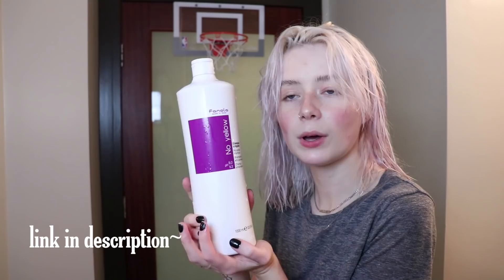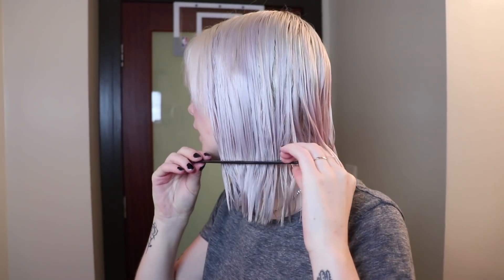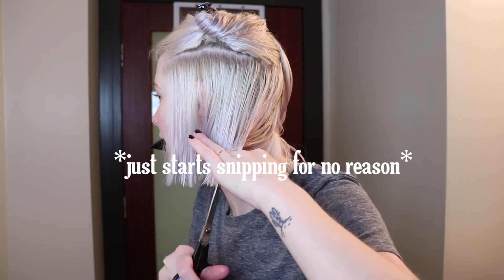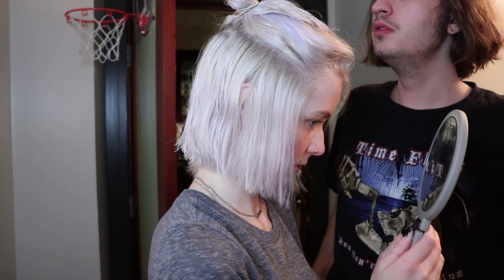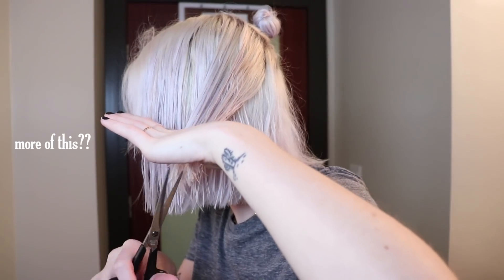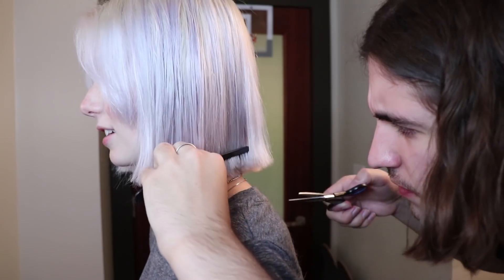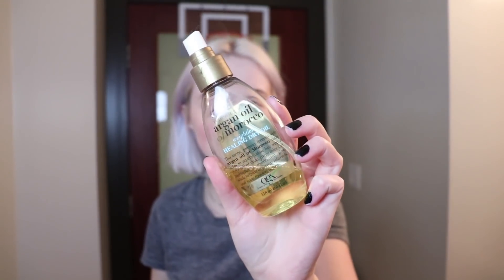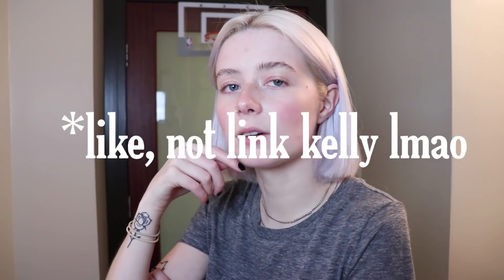Cutting My Hair At Home / kel lauren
AKA, I was bored on a Saturday night. Enjoy.
FANOLA NO YELLOW SHAMPOO:
Camera/Programs
Canon 70D
Edited in Premiere Pro
tw @keldotlauren